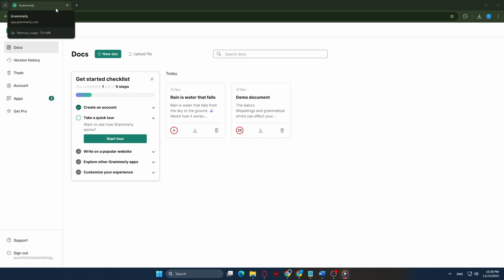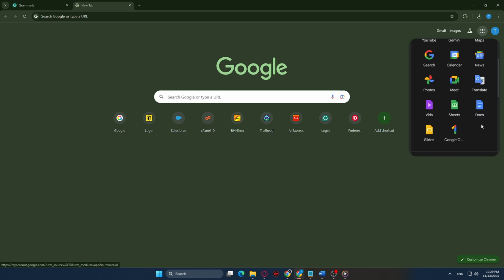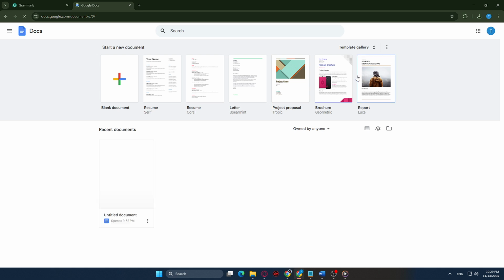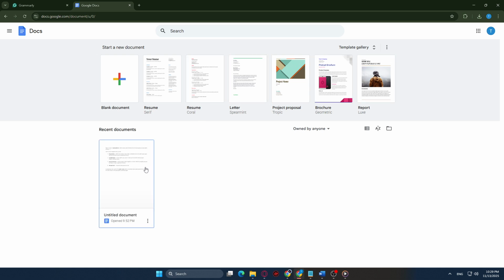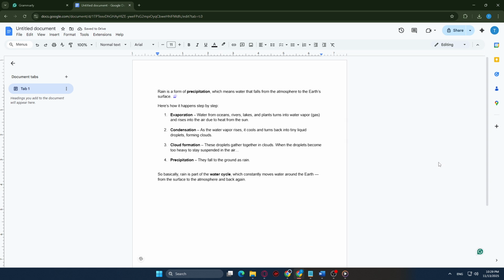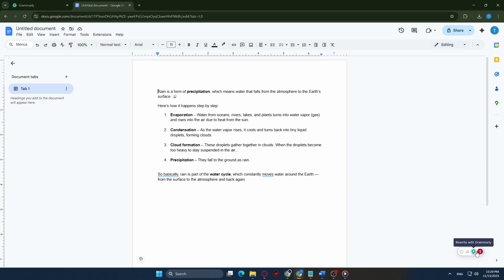How To Turn Off Grammarly [2026 Guide]